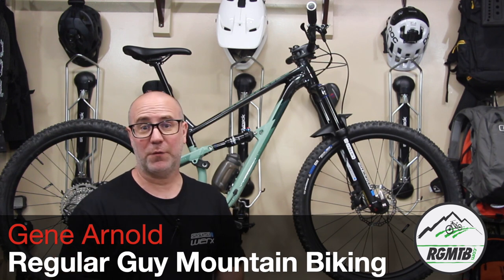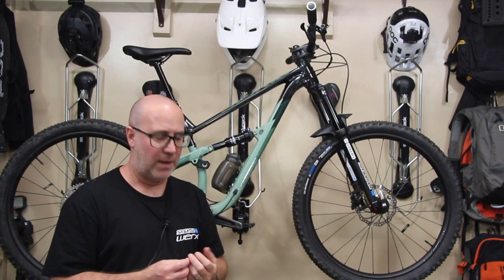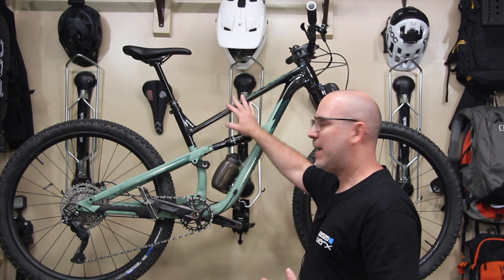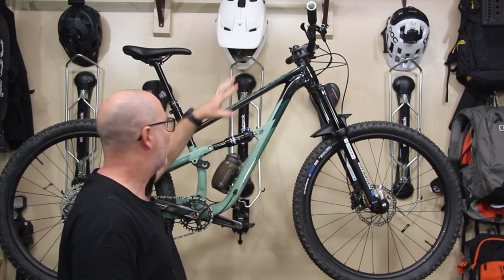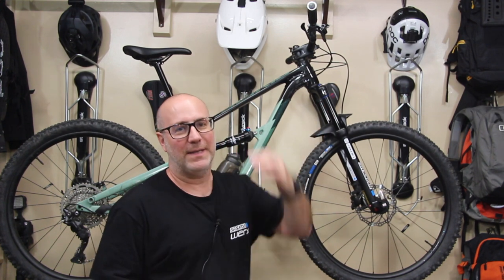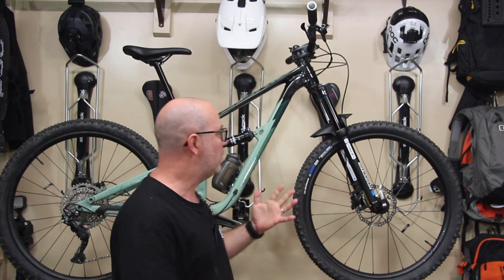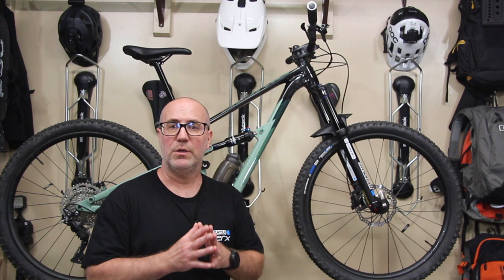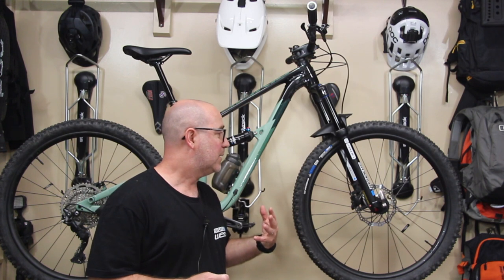Polygon Siskiu D6 Upgrades that really improve the bike!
Check out what I've done to my Polygon Siskiu D6
I just can't leave this bike alone!

The Polygon Siskiu D6 is a great bike right out of the box but I just can't leave it alone! In this video I cover all the changes and upgrades I've done to make this ride my own ;-)

—— CLICK TO GET YOUR BIKE ——